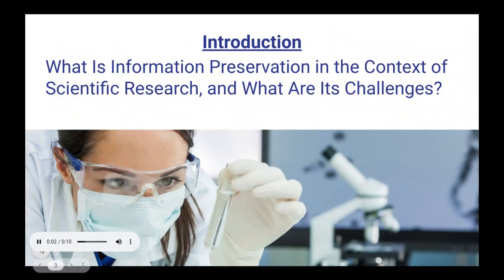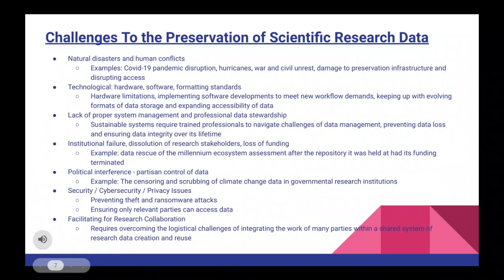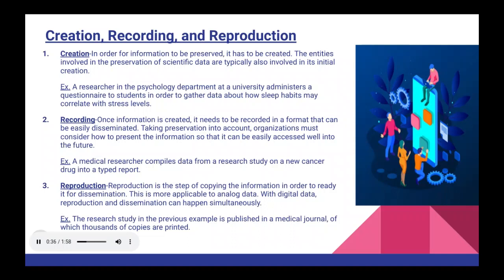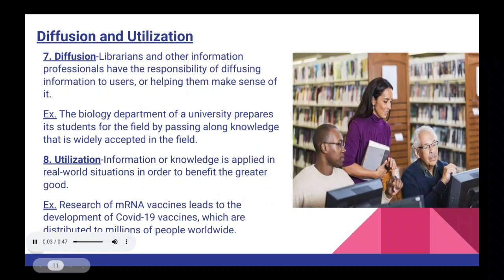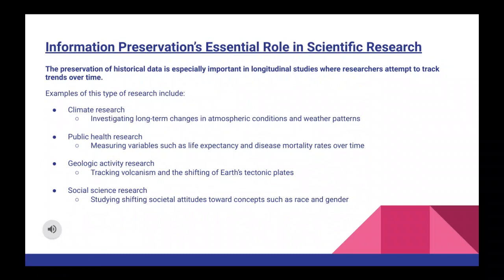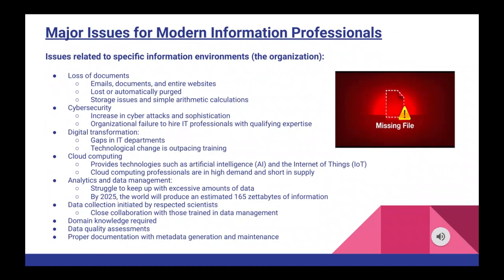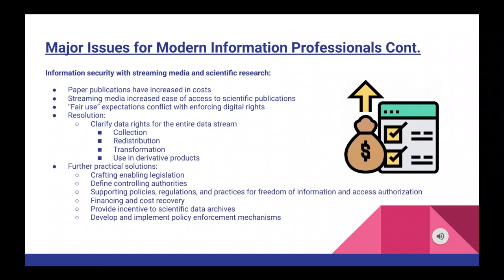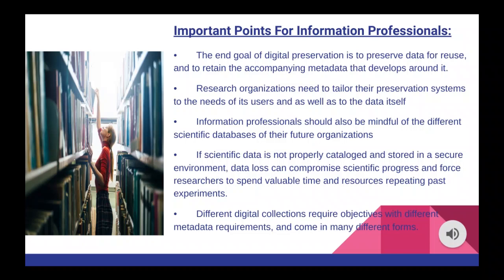LIS 507 Banned Book Club Final Project